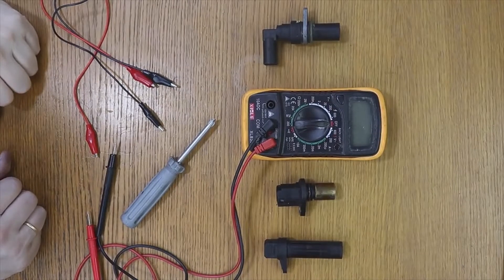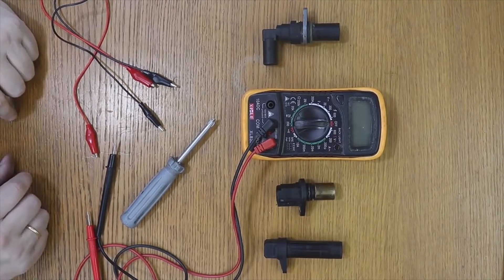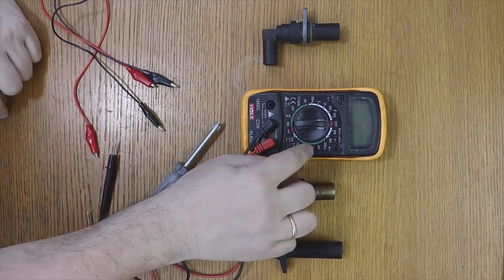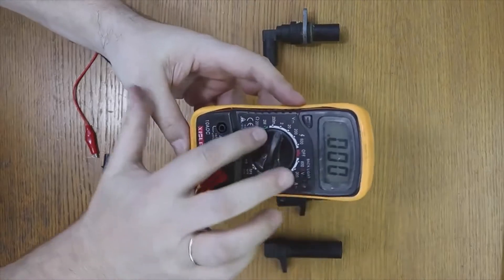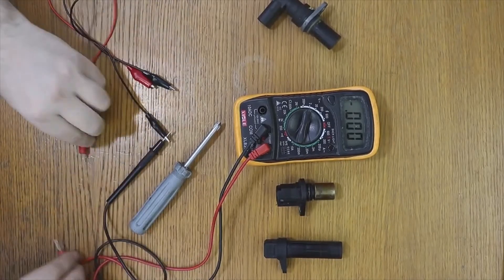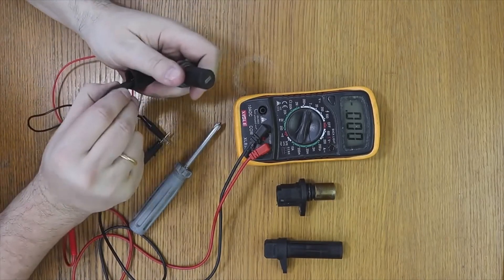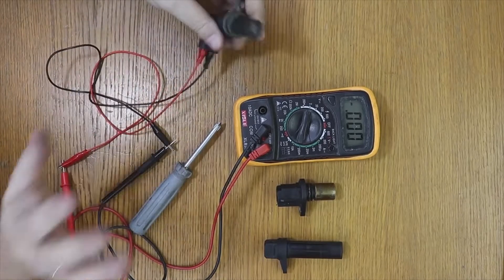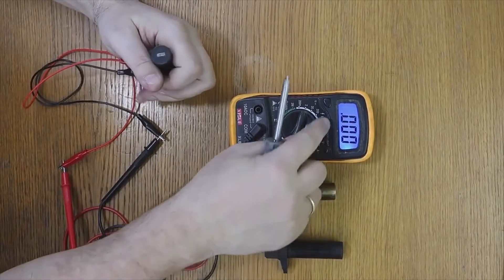2-pin CKP, CRANKSHAFT position sensor FAULT check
2-pin CKP, CRANKSHAFT position sensor FAULT check